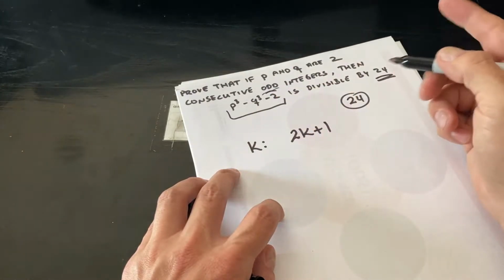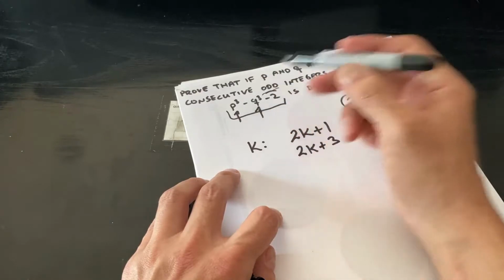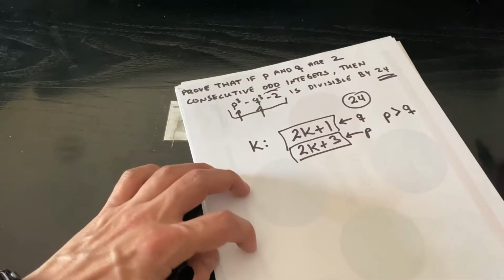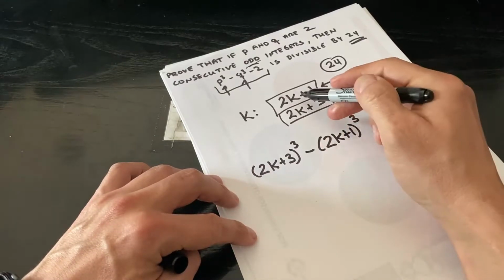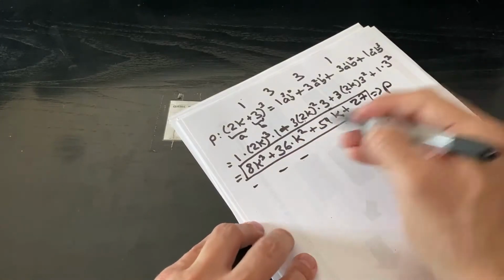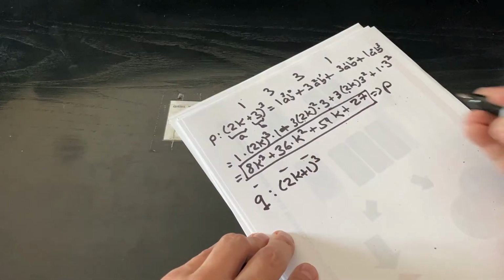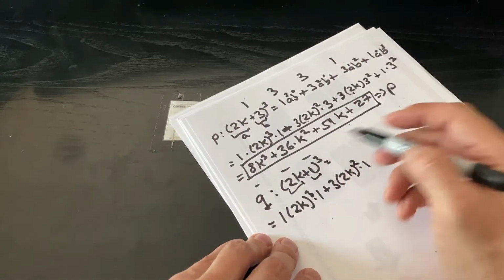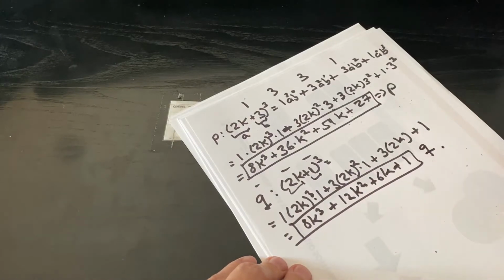Proof consecutive odd integers p^3-q^3-2 is multiple of 24